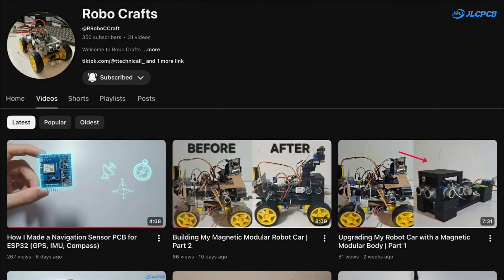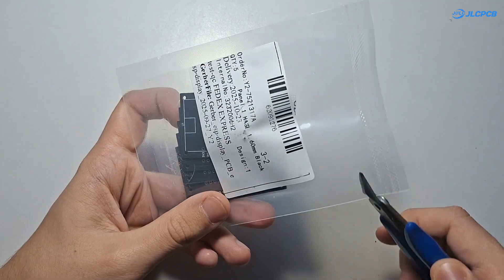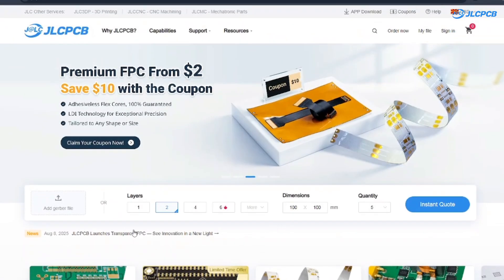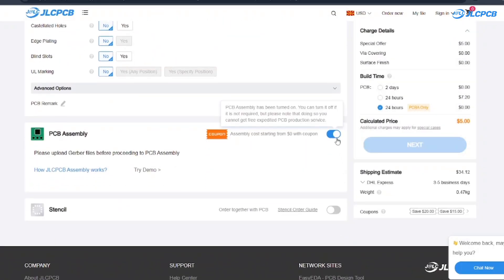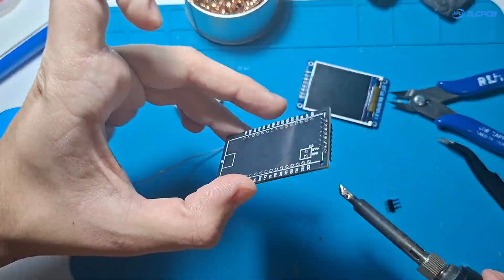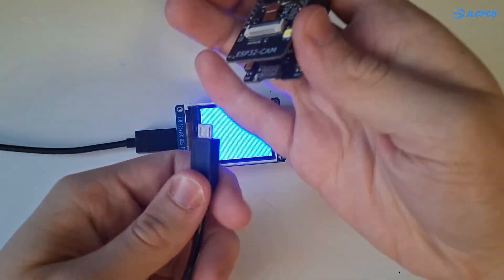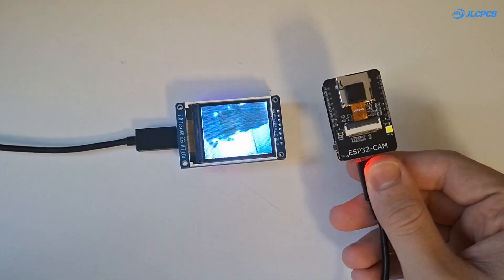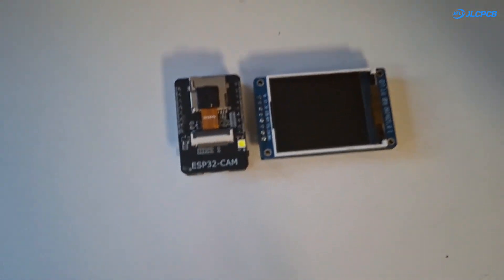I Made a PCB for My ESP32 TFT Streaming Setup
In this video I test my new custom PCB made for the ESP32 TFT display streaming setup. I power up the TFT board, connect the ESP32 CAM, and the whole system runs smooth with a clean and stable stream. No frame drops, no lag, just a solid video feed on a compact DIY build.

I also show how the PCB performs under real conditions and talk about the process of getting everything connected and stable. If you like ESP32 projects, custom PCBs, or camera streaming builds, you will enjoy this one.